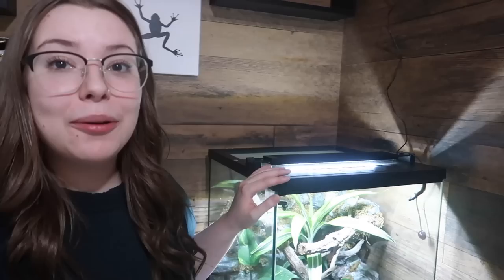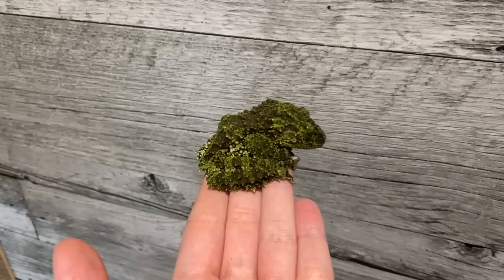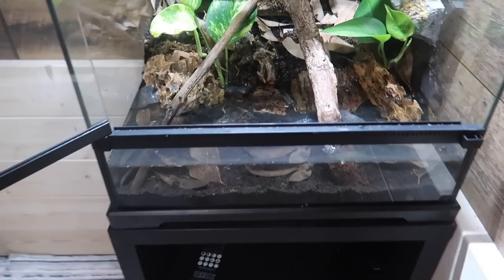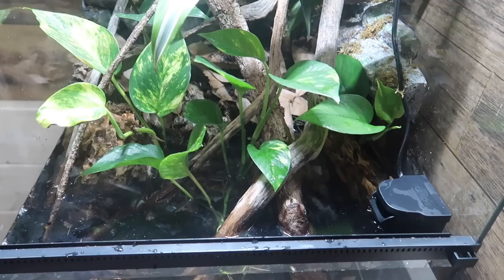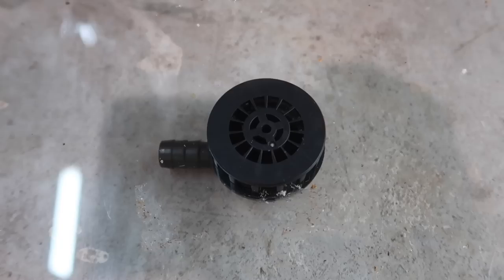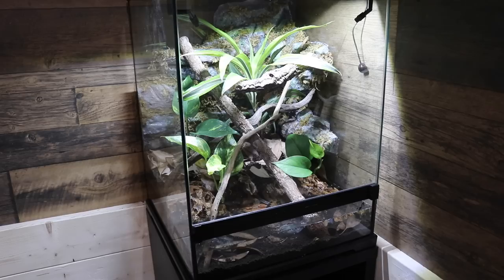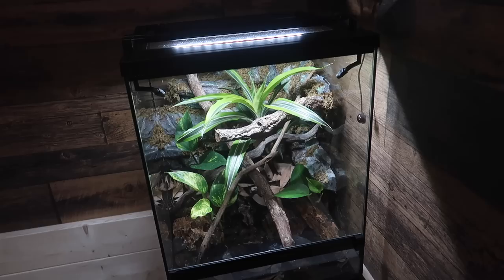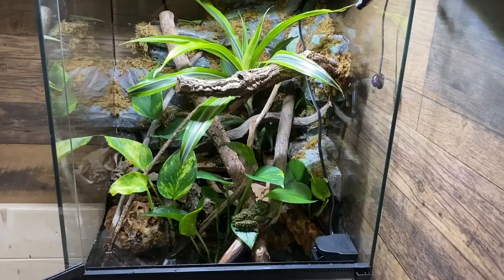All About My Paludarium + Frog Reveal! (Exo Terra Frogs & Co)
A few weeks ago I posted a video showing how I setup this incredible paludarium using the new Exo Terra Frogs&co product line. And now I'm finally back with a followup to that video! In this video, I'll finally be revealing this enclosures new inhabitant, give you some updates on my setup and we will take a closer look at the cool features of this enclosure, and the products I used.

Time stamps:
00:00 - 02:00 - Enclosure updates
02:00 - 05:22 - Meet my frog!
05:22 - 07:16 - Getting the enclosure ready
07:16 - 14:11 - Frogs & Co products
14:11 - 15:08 - Let's add my frog!
15:08 - 16:47 - Outro